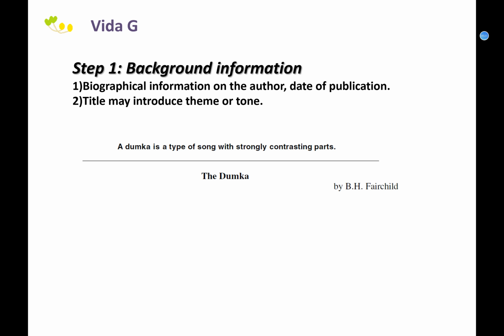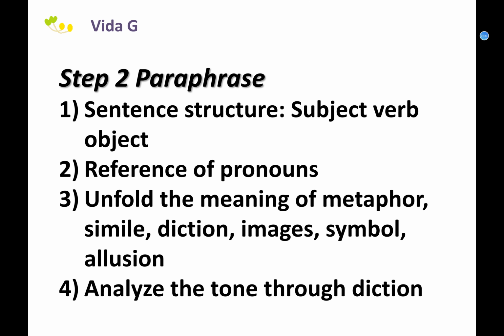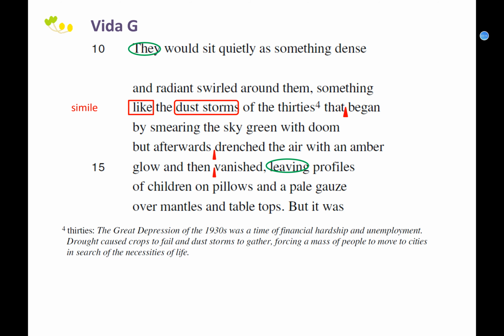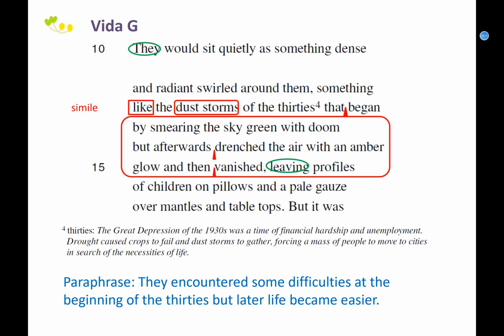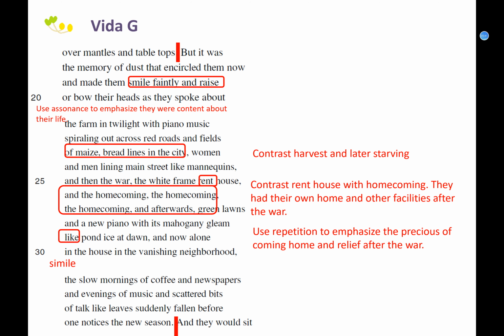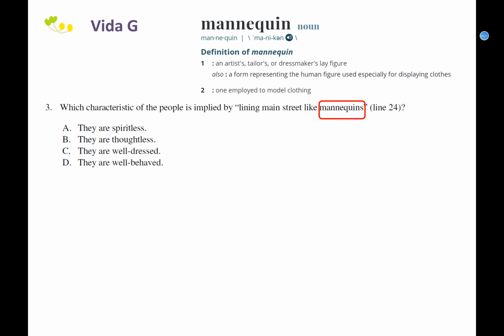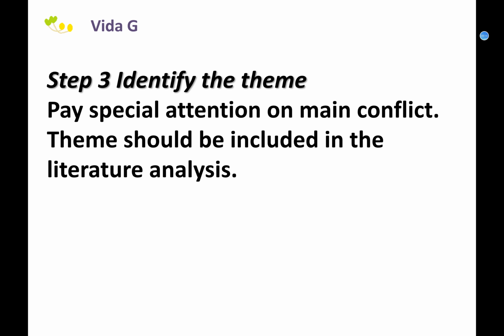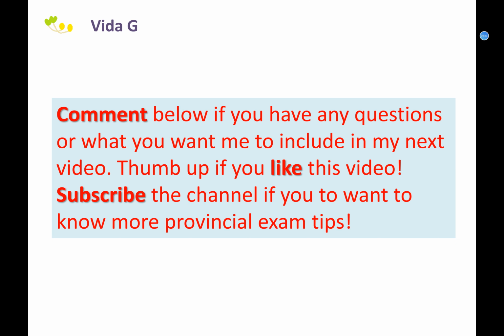BC provincial exam English 12 (THREE steps to analyze exam poem FAST) literature analysis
Don't understand poem? Don't know how to write poem analysis?Time is too short during exam? Want to score higher on the BC provincial exam English 12? This is the video about BC provincial exam English 12 (THREE steps to analyze exam poem FAST). If you are taking other literature tests like AP literature, GCSE, A-level, SAT literature, IB language and literature etc. This video can also help!